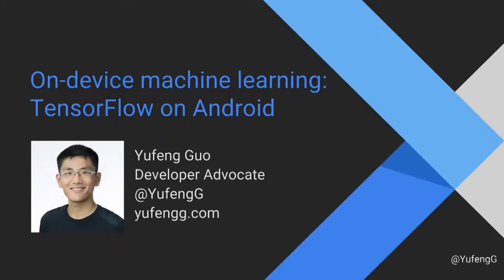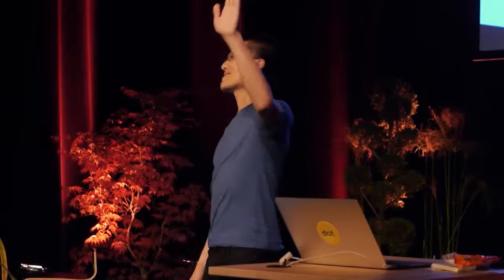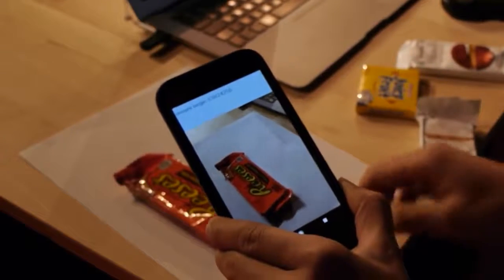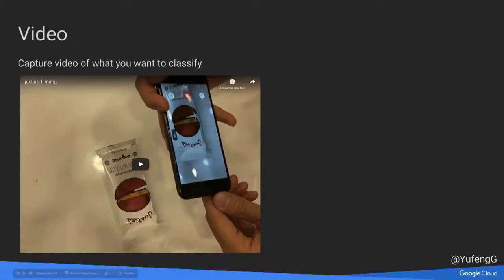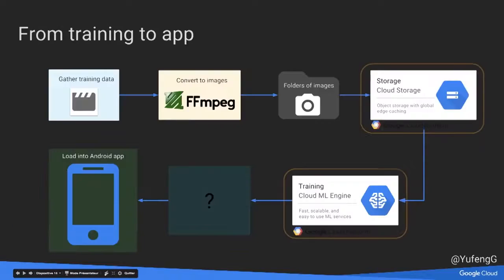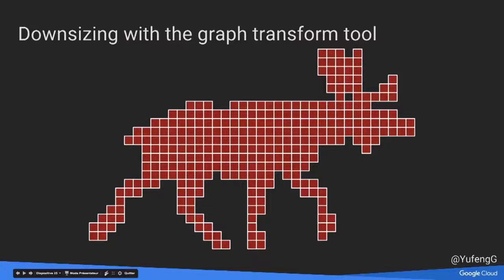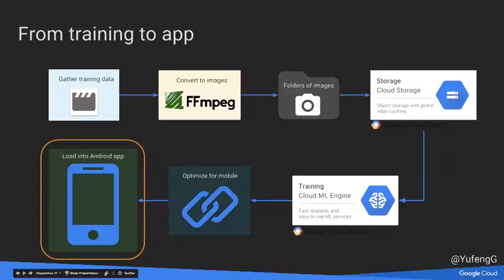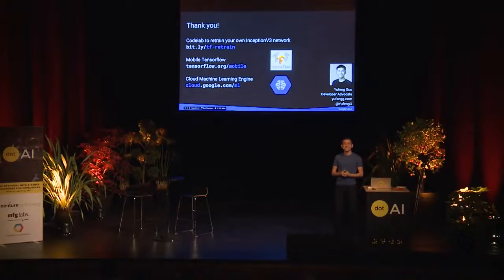Machine Learning With TensorFlow | Android | On-Device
Machine learning has traditionally been the solely performed on servers and high performance machines. But there is great value is having on-device machine learning for mobile devices. Doing ML inference on mobile devices has huge potential and is still in its early stages. However, it's already more powerful than most realize.

In this demo-oriented talk, Yufeng shows some examples of deep learning models used for local prediction on mobile devices. Learn how to use TensorFlow to implement a machine learning model that is tailored to a custom dataset, and start making delightful experiences today!

EVENT:

dotAI 2017

SPEAKER:

Yufeng Guo